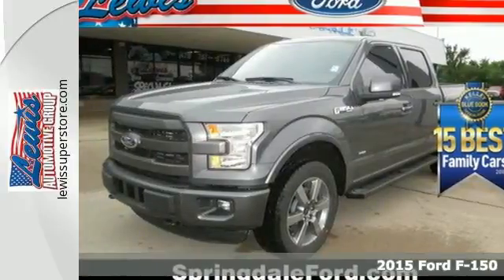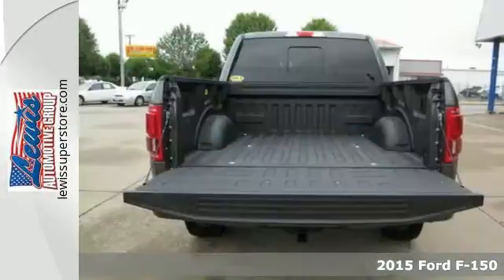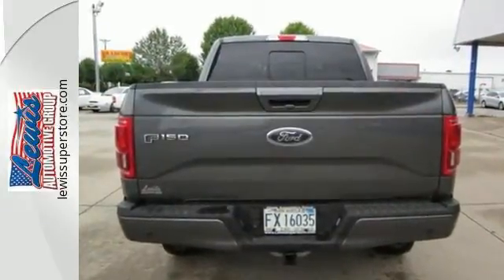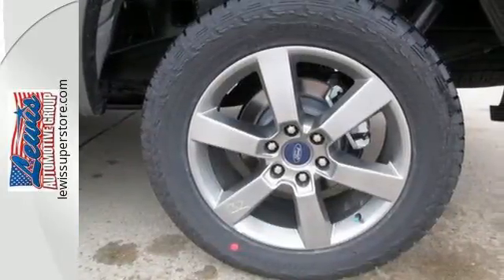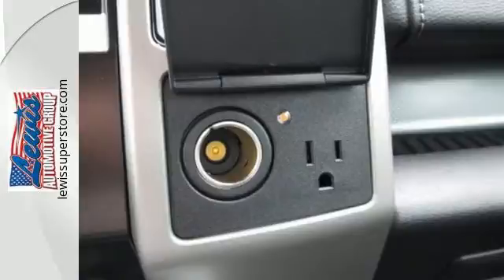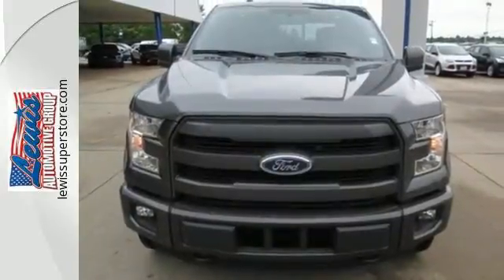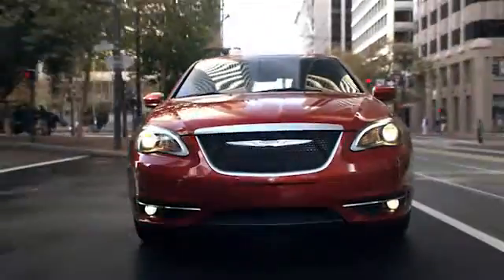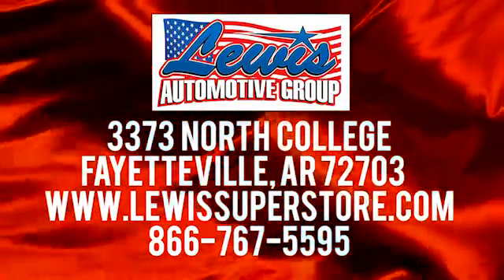2015 Ford F-150 Springdale Fayetteville, AR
Year: 2015
Make: Ford
Model: F-150
Trim: F150 4X4 SUPERCREW - 145
Engine: 6 Cyl. 3.5 L
Transmission: Automatic
Interior: LEATHER BUCKET SEATS W/CONSOLE BLACK INTERIOR
Stock #: FKD39686
VIN: 1FTEW1EG3FKD39686
4X4, Ford F-150 capability is legendary in the world of hardworking pickups. But think F-150 capability has been outstanding in the past? The all-new 2015 F-150 is remarkably stronger, yet lighter by 700lbs. The body of the new F-150 is high-strength, military grade, aluminum alloy - delivering best-in-class maximum towing and payload. Greater strength with less weight achieves a 3,300-lb. maximum payload rating that is best-in-class. Even the F-150 powered by the new 2.7L EcoBoost V6 can haul up to 2,250 lbs. when properly equipped. The 3.5L Ti-VCT FFV V6 is engineered to handle demanding everyday jobs and has a 5 percent better power-to-weight ratio than the previous 3.7L V6, towing up to 7,600 lbs. The 3.5L V6 puts out 283 horsepower and 255 lb. ft. of torque. The available 3.5L EcoBoost power ratings are quite impressive at 365hp and 420 lb. ft. of torque. The durable 5.0L V8 has a better power-to-weight ratio with 385hp and 387 lb. ft. torque. The 5.0L V8, in fact, delivers a best-in-class 12,200-lb. maximum tow rating. New Ford innovations will keep you working through all conditions; the BoxLink all-new configurable universal pickup box interface system secures a wide variety of available Ford and aftermarket accessories such as ramps, storage bins, dividers and many others including E-Track. LED Box Lights, stowable loading ramps, and remote tailgate release systems are all available options and ways that the F-150 will make your life a little easier. Get comfortable after a hard day in the comfort of your cab, with the available new 8-inch LCD Productivity Screen provides useful information from fuel economy to towing data right in front of you.* Prices shown on this site may include rebates that require financing with Ford Motor Credit and/or an eligible trade vehicle, with Approved Credit, see sales person for details or call to verify. Tax, Title, License, Service and handling fees are additional. 0% financing is in-lieu of some cash rebates. Rebates and incentives are based on the customers zip code and are determined by the manufacturer, default zip code used is 72703, see dealer if your zip code is different to determine accurate current incentive and rebates.

Address:
3373 North College